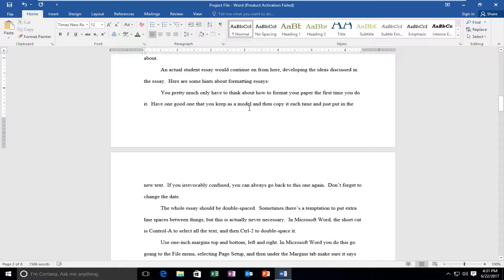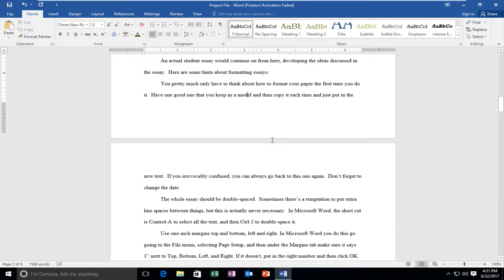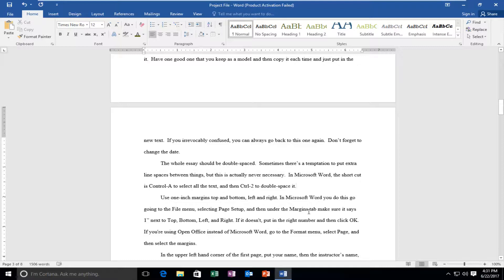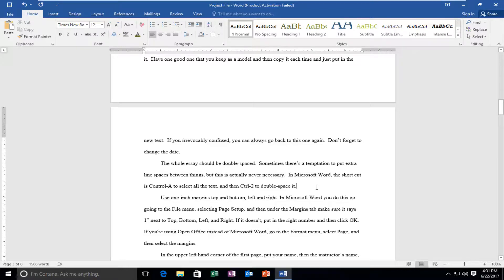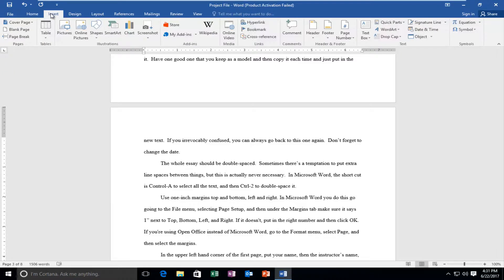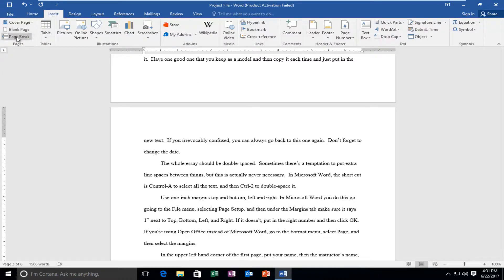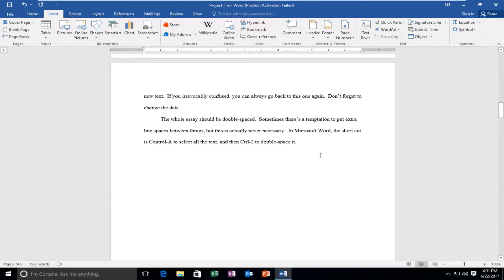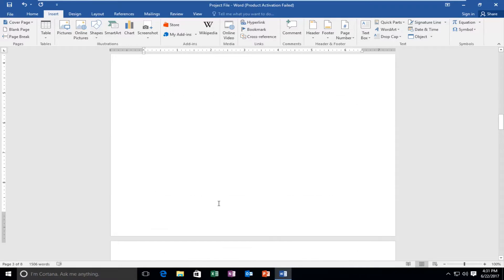Microsoft Word: How To Add Page Break